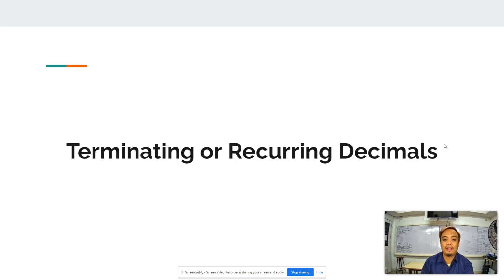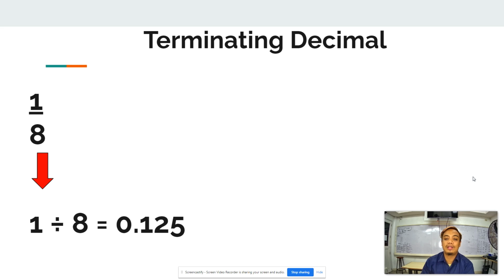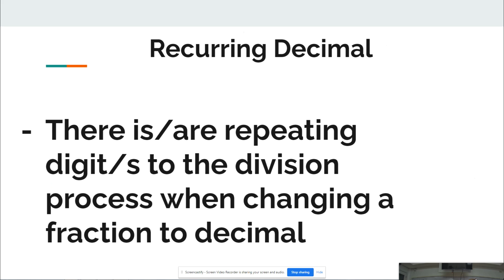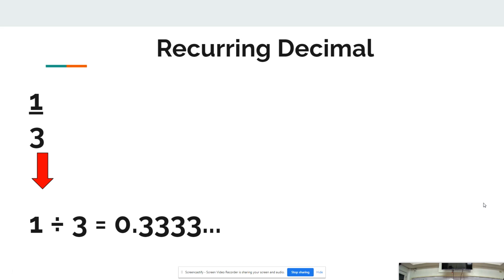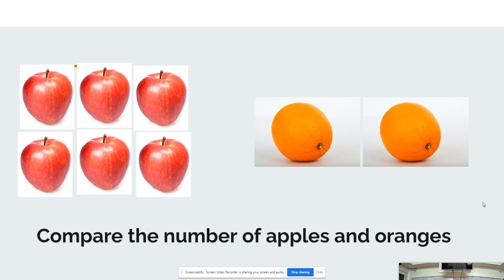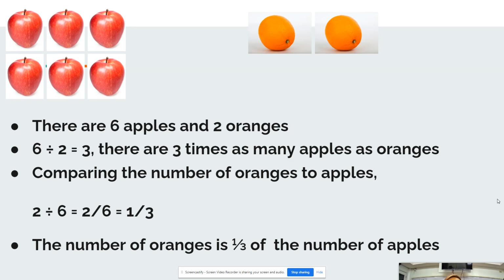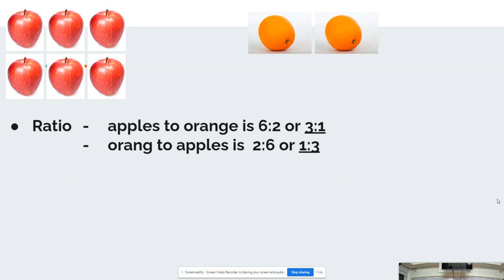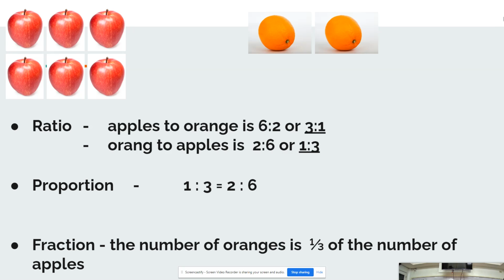Math6-HRL-LES19: Review - Decimals, Ratio, Proportion, Fraction